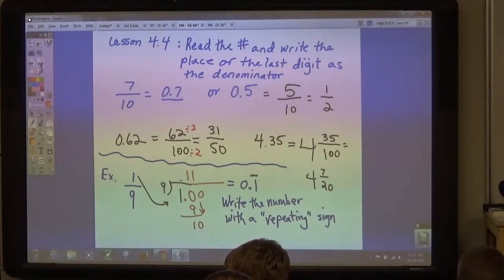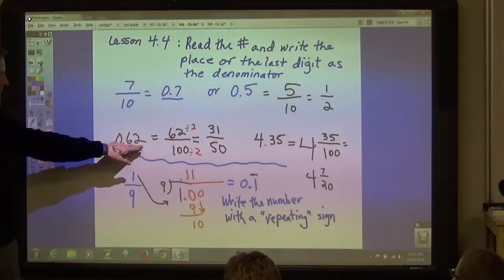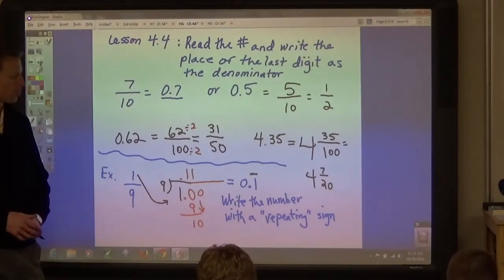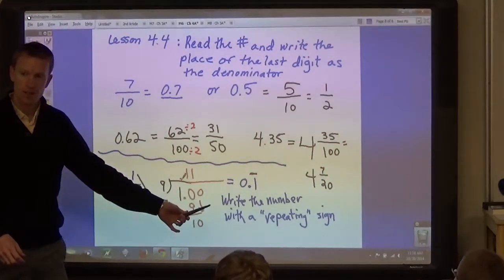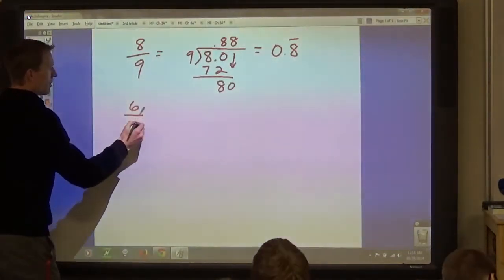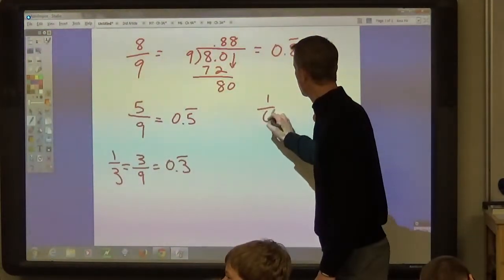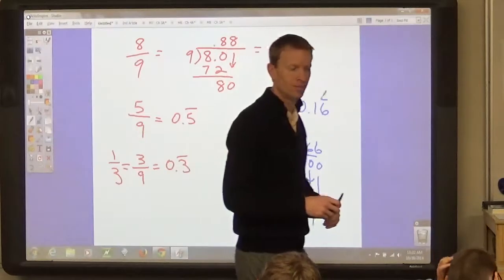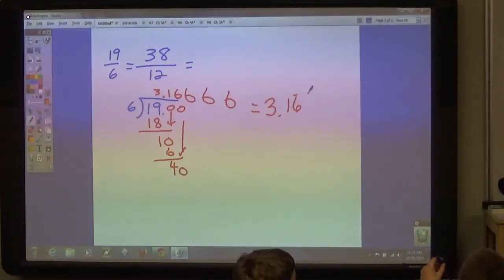M6 Lesson 4 4 Converting Fractions and Decimals